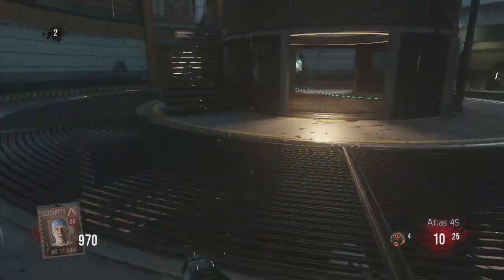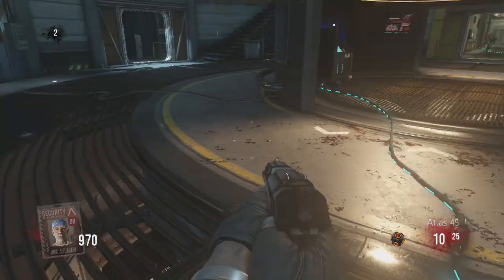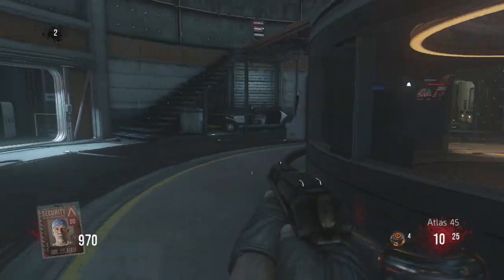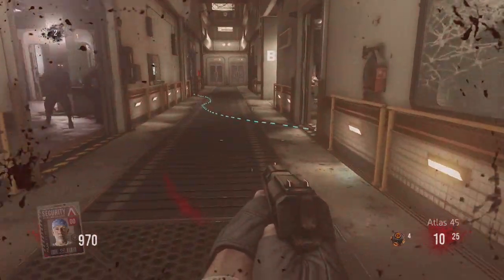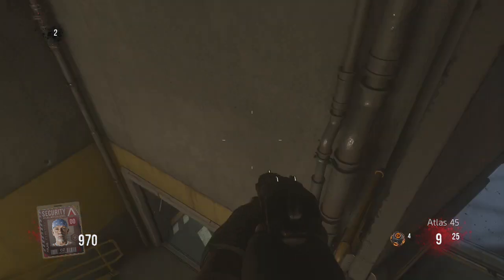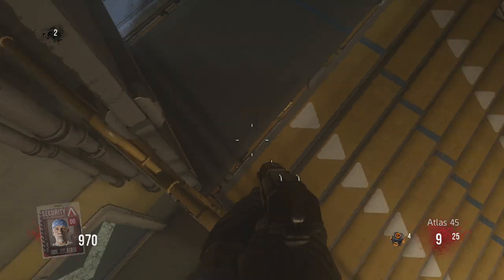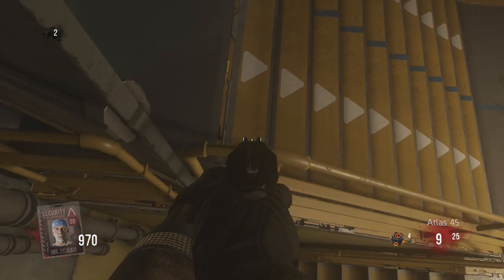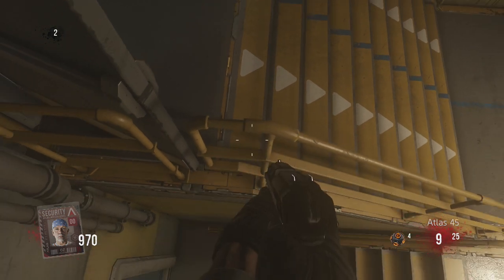Tutorial how to do staircase glitch on ps4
Tutorial to do the staircase glitch. simples